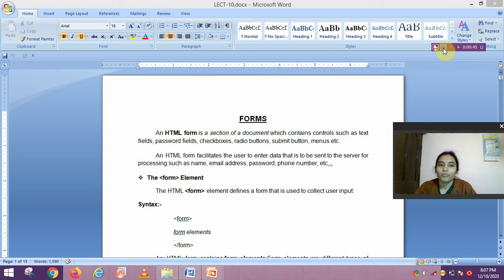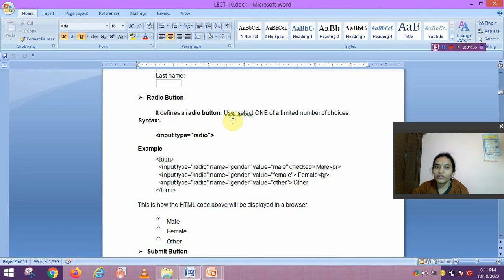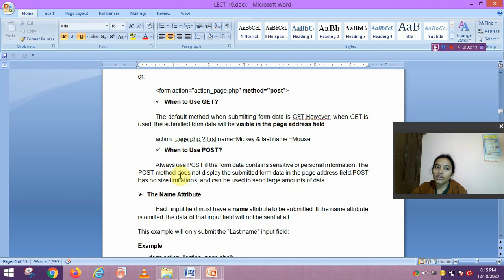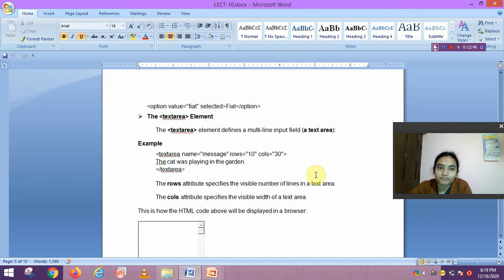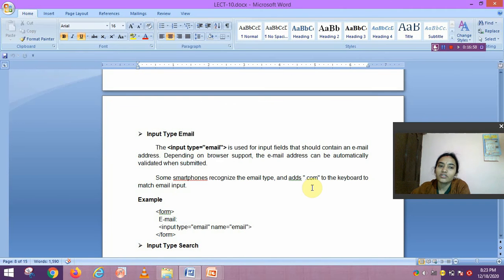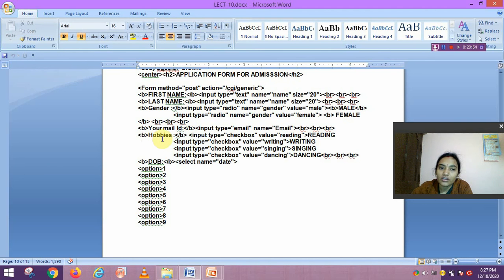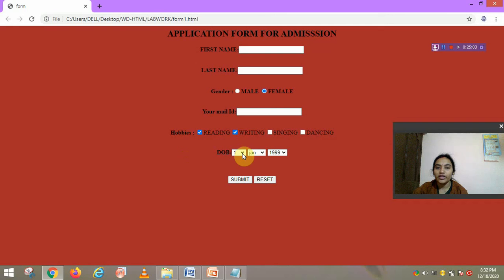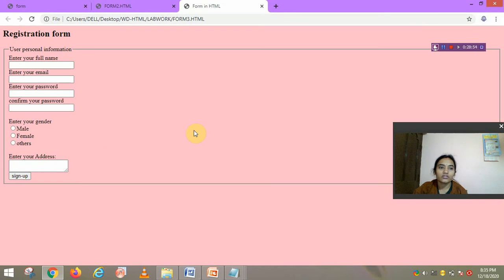WD LAB / FORM / 5TH IT